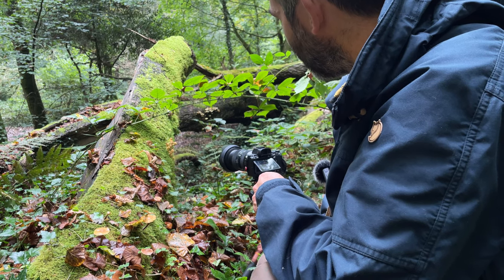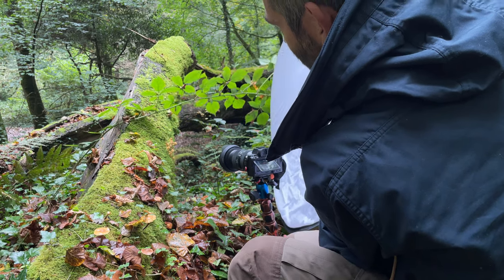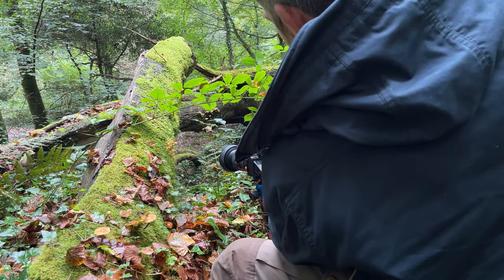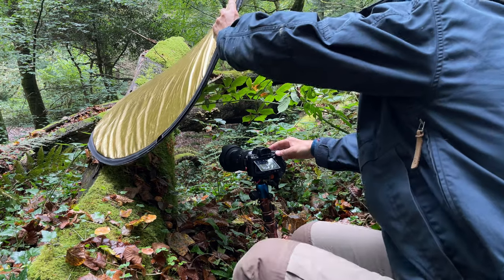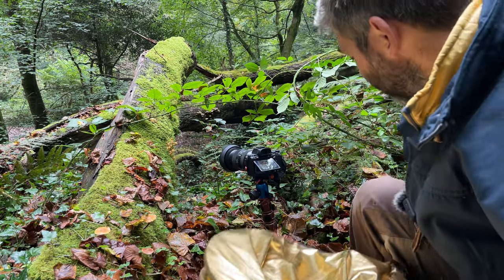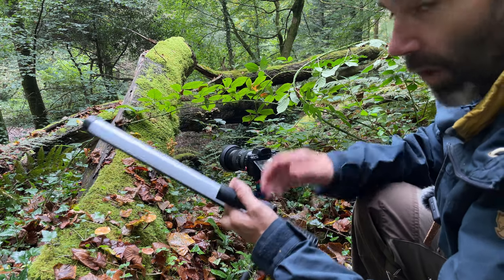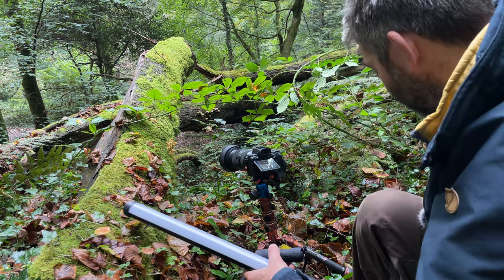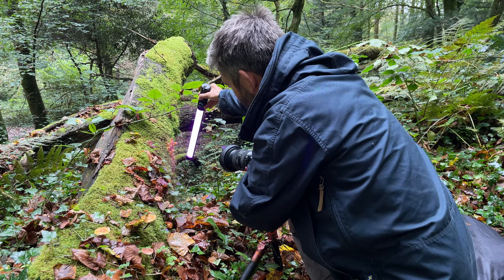Magic Mushrooms! Top techniques for photographing them | Part 2 | Light Painting & Making Fungi Glow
In the second installment of our magic mushroom series we have ventured down to a local woodland and some beautiful examples of fungi.

Christopher shows how some simple lighting techniques can elevate and change the tone of the image allowing you to make the images you want to. Building on the first video where we used focus stacking we now add light shining through the caps and blended in photoshop to give the popular mystical effect of the mushrooms glowing.

In part 3 next week we will go even further into the whimsical by combining all the techniques plus new AI tools to create a fantastical scene.

Have you tried it yourself? Let us know how you got on in the comments.